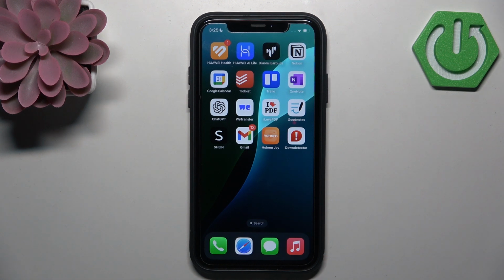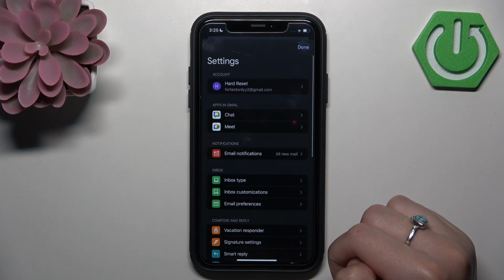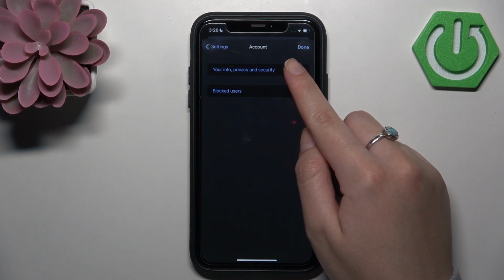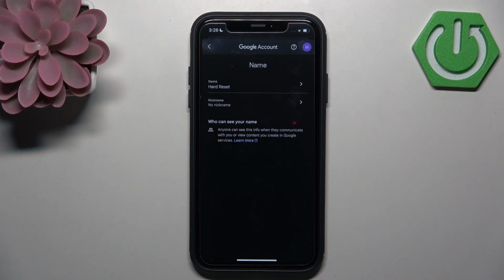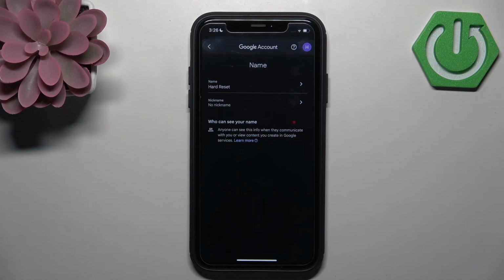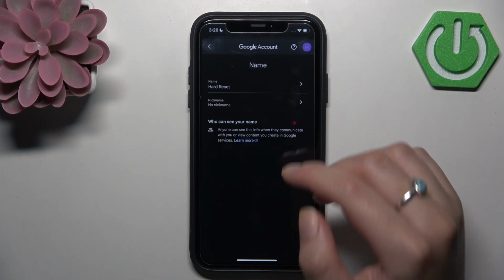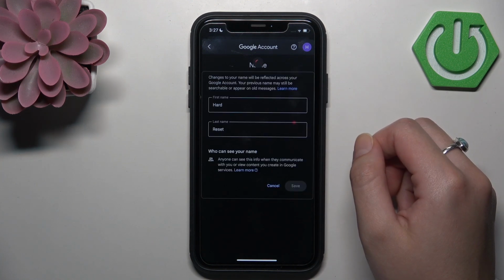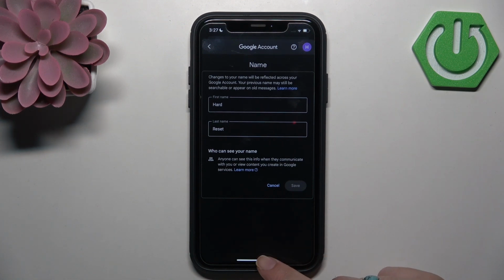How to Change Your Gmail Address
Learn how to change your Gmail address using the Gmail app on your iPhone. This video explains what options are available for changing your email address, how to set up a new Gmail account, and how to use email forwarding or aliases to manage the transition smoothly without losing emails or contacts.

How to change Gmail address on iPhone?
Can I rename my Gmail account?
How to keep emails when switching Gmail address?